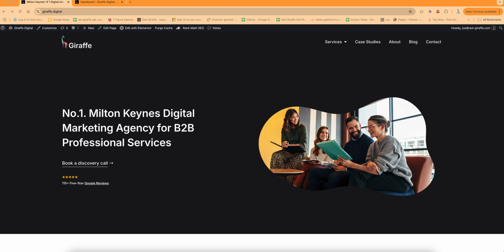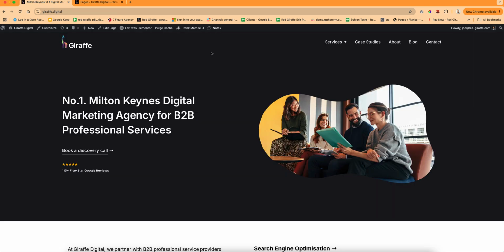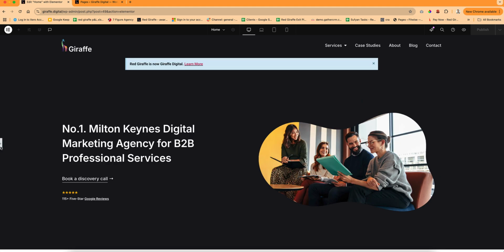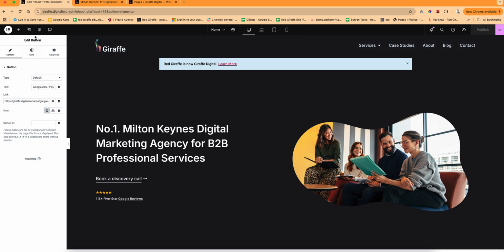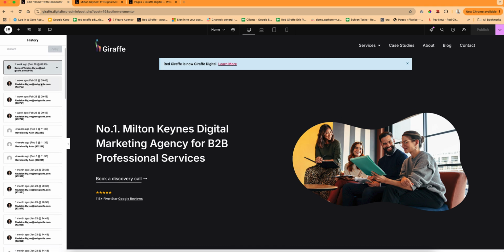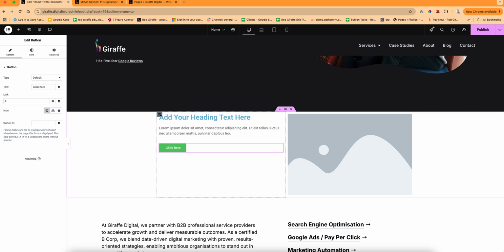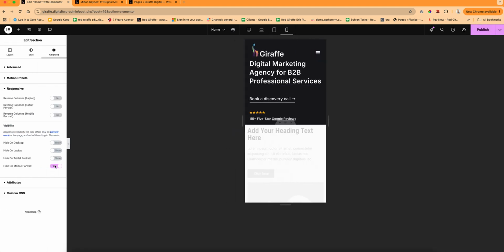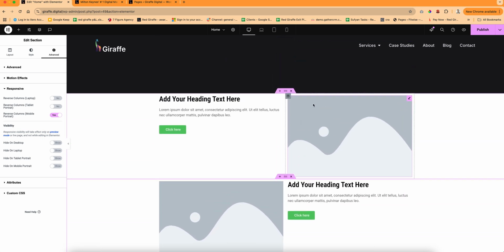Elementor 2025 - understanding the recent Elementor layout changes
A video walking you through the recent Elementor layout changes.